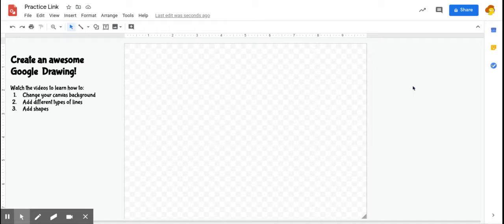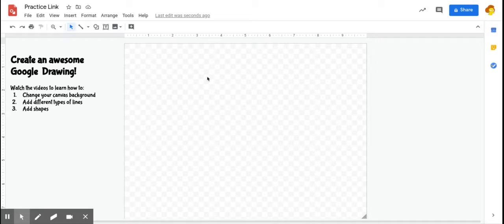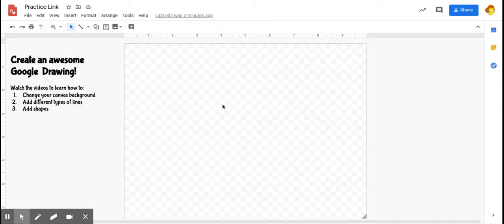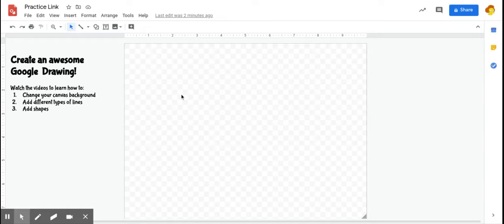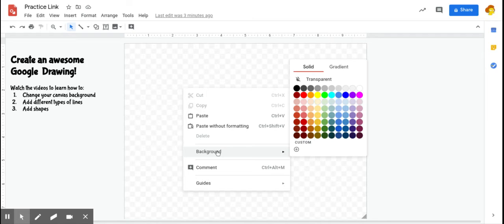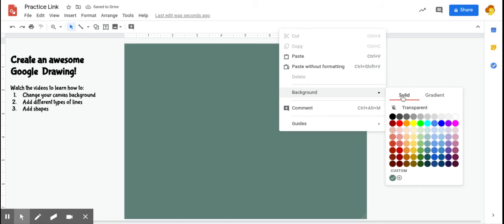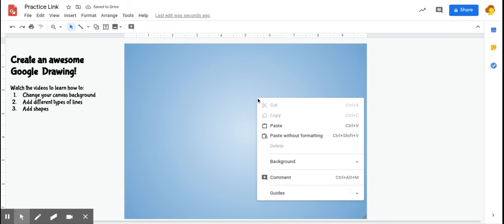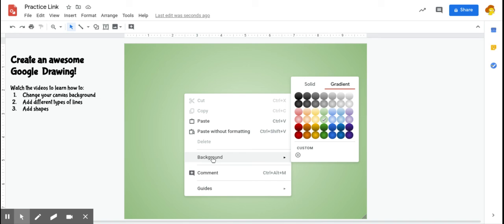Changing your background in Google Drawings